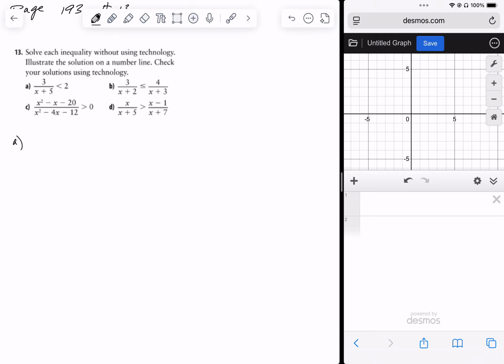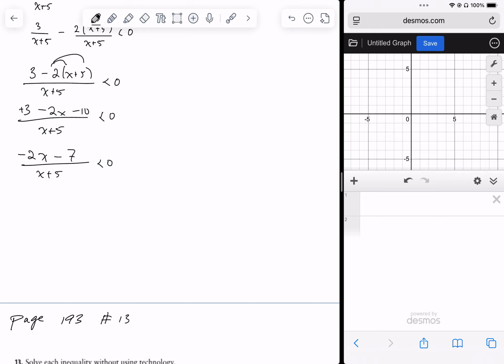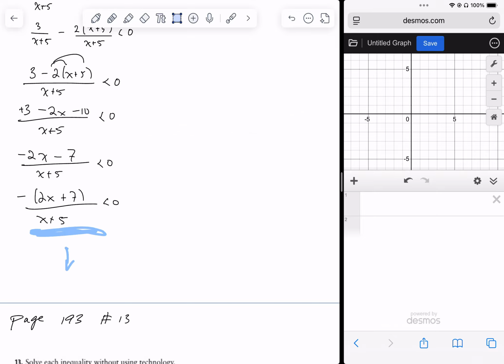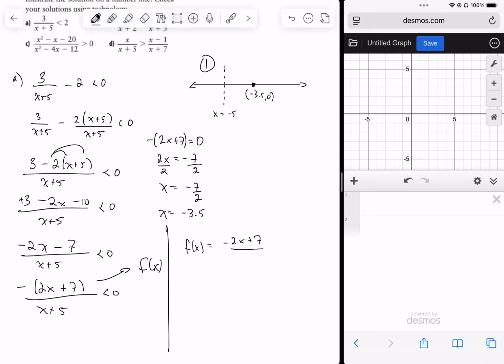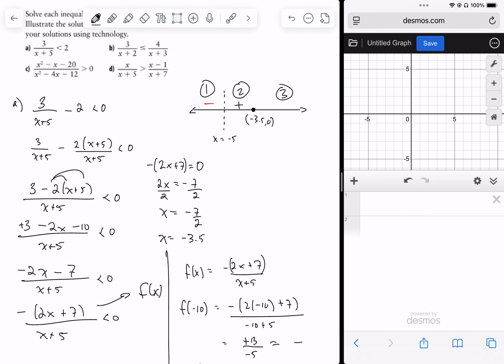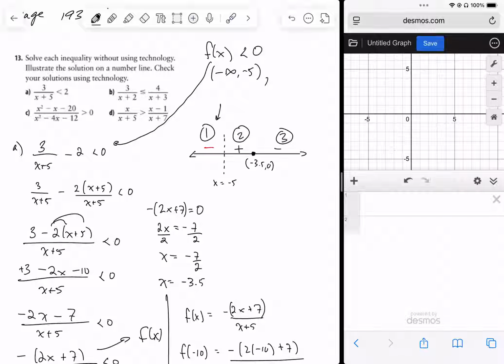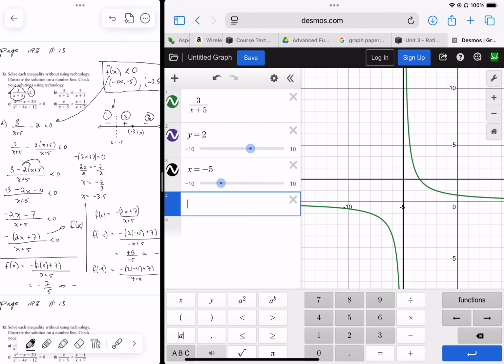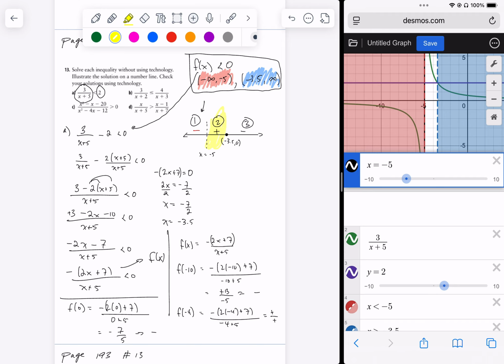Solving Rational Inequalities Algebraically with Support Graphically - 1/4